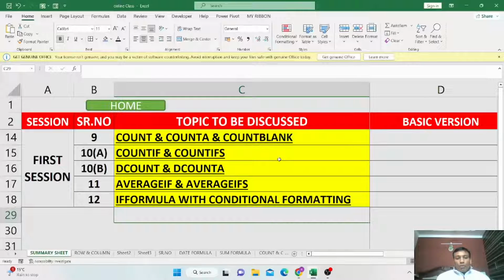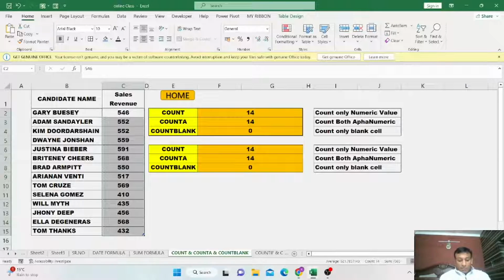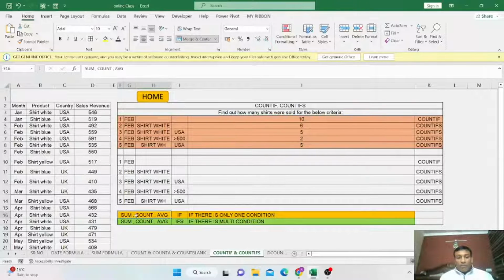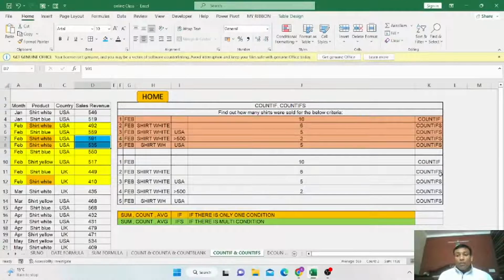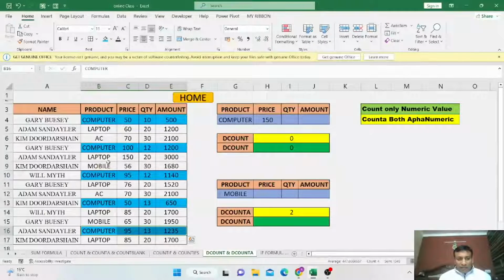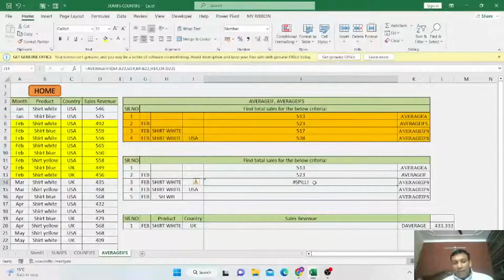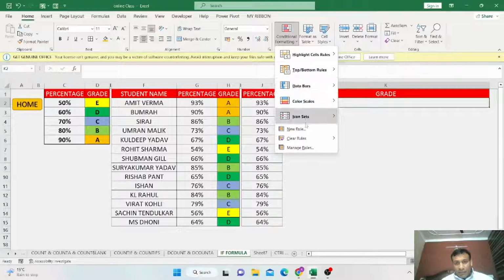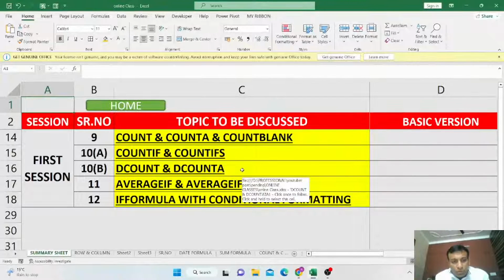ExcelKiClass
For ExcelKiClass Get more updates click on link given below

Get more updates on Automobile brand click on below given link